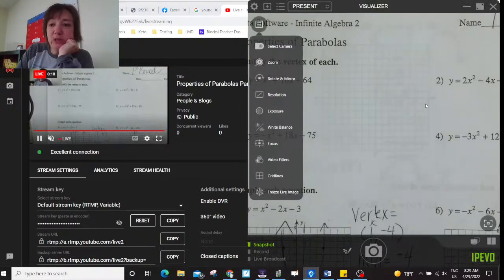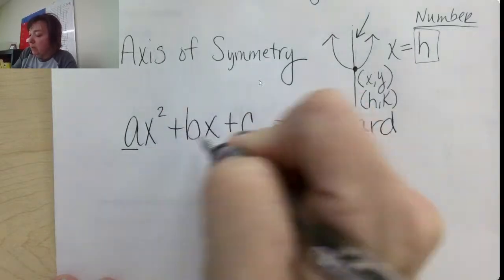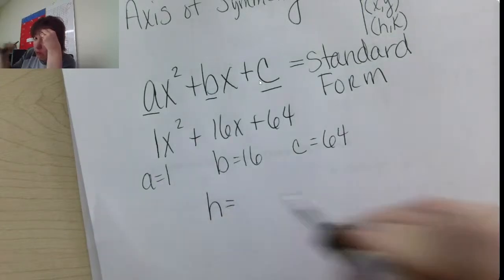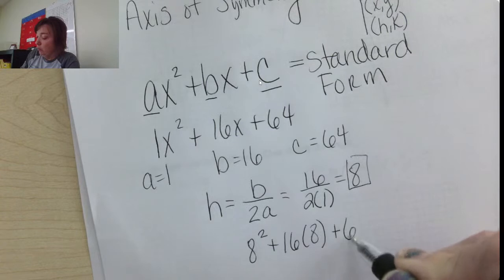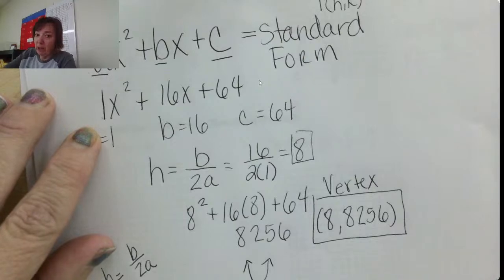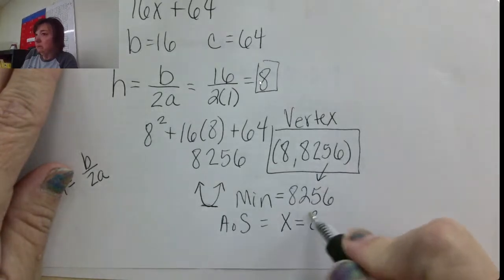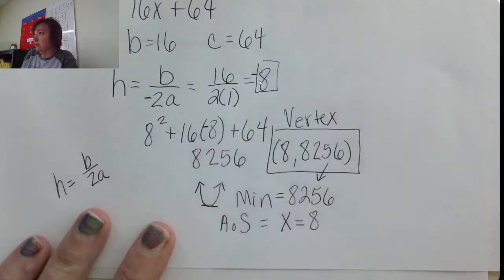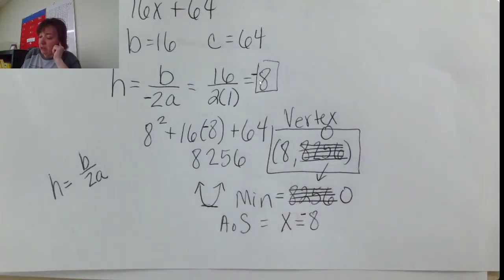Properties of Parabolas Part 2